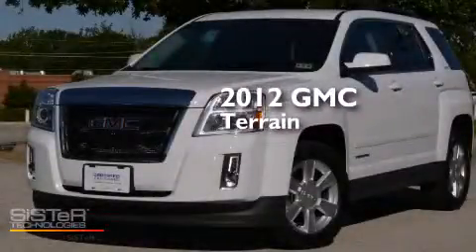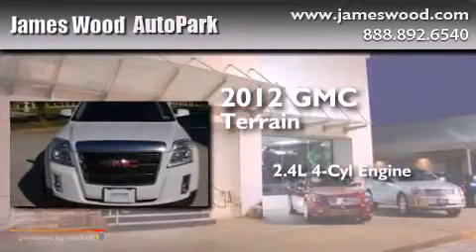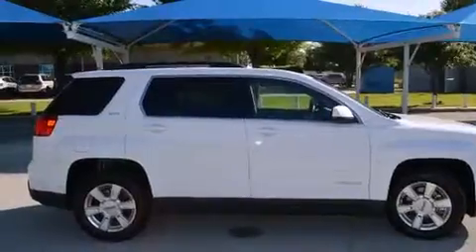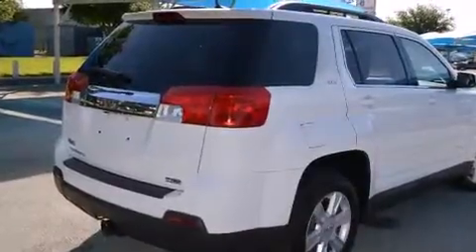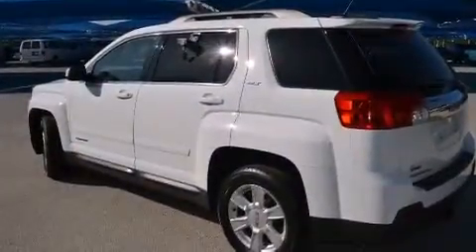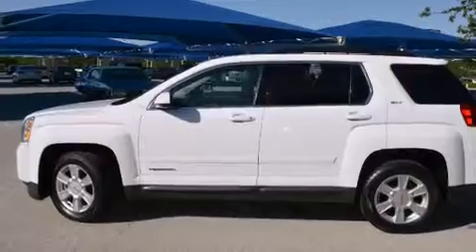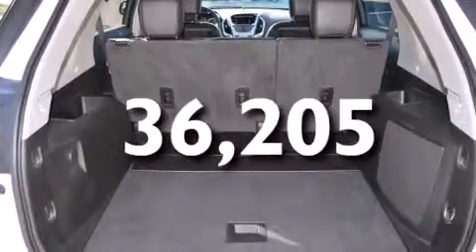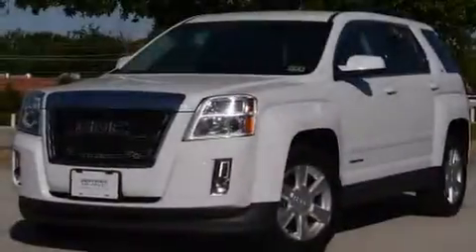2012 GMC Terrain Certified Decatur TX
We've been honored to serve the Denton TX area , we promise that your experience at our dealership will exceed your expectations ! Year : 2012 Make : GMC Model : Terrain Engine : 2.4L 4 Cyl. Direct Injection Trans . : 6-Speed Automatic Exterior : White Miles : 36,205 Stock : 240570B1 James Wood Autopark I35E South Denton , TX 76205 Welcome to James Wood - your source for quality new and used cars from Buick , Cadillac , Chevrolet , GMC , Hyundai , and Pontiac . With two north Texas locations to serve you - Decatur and Denton - our new and used car sales force is ready to assist with your next new or used car purchase . We have a large inventory of new and used cars ready for delivery today . Proudly serving the Dallas and Fort Worth Metroplex ! The James Wood Auto Group's business philosophy is to provide our customers with quality Chevrolet , Pontiac , Hyundai , Buick , GMC , and Cadillac cars , trucks and SUVs , but also provide great value and service . We are celebrating 30 years in the automotive business in the Dallas - Ft . Worth , Texas area , and it is our policy to treat every visitor that enters our Chevy , Pontiac , Buick , GMC , Hyundai , and Cadillac dealership doors as an honored guest without exception . The bottom line is we work hard every day to provide a friendly and professional sales experience for the car or truck buyer , quotes Mr . Wood . Every customer deserves that and we guarantee that you'll find it at the James Wood dealerships . 2012 GMC Terrain Denton TX